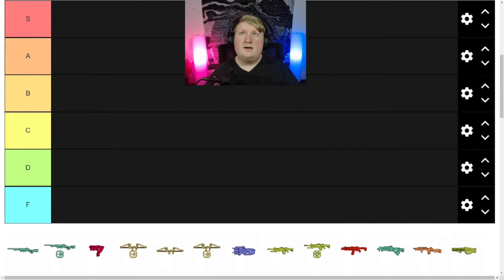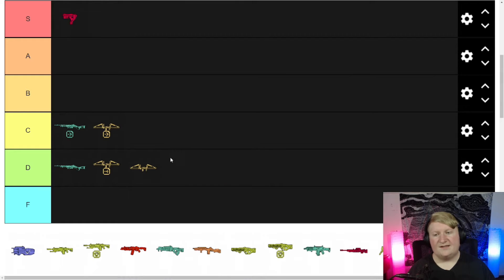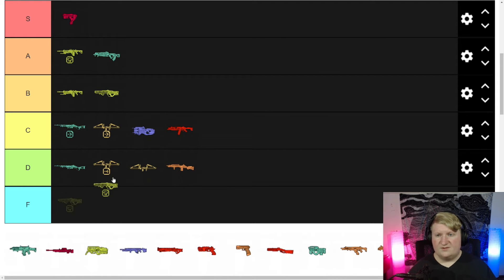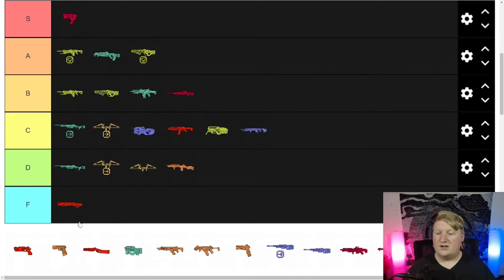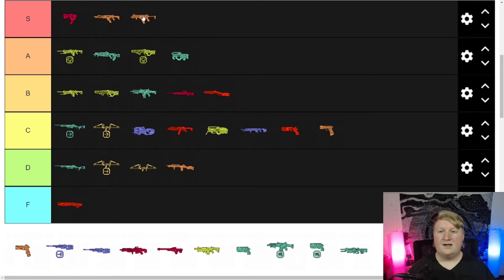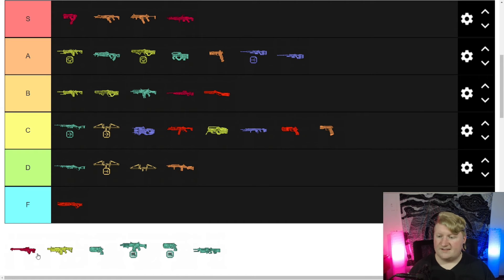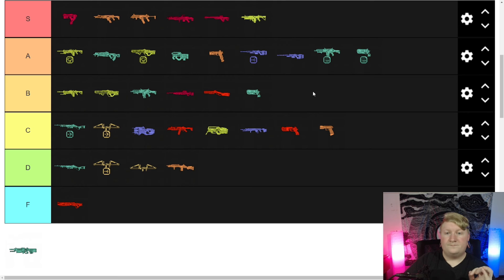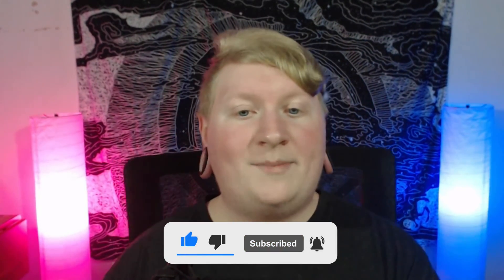The ULTIMATE, ACCURATE Apex Legends Weapons Tier List!!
Welcome to the most accurate and ultimate tier list for Apex Legends weapons! I hope you enjoy.. and let me know what your favorite weapon is! :)